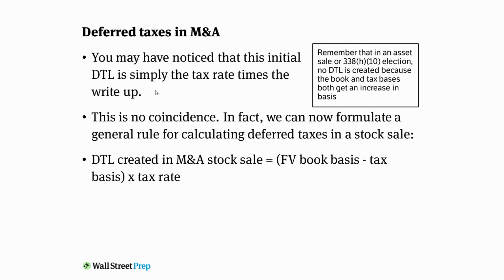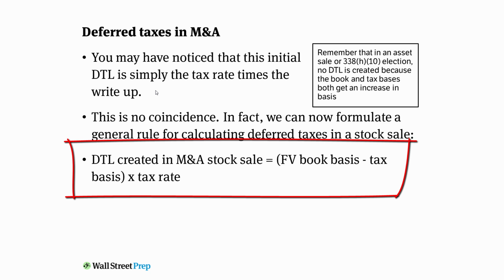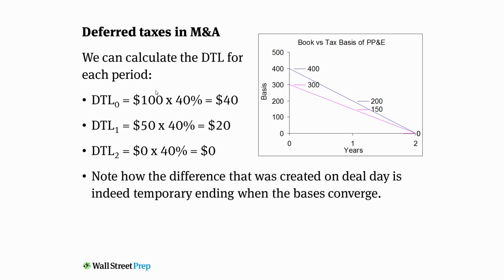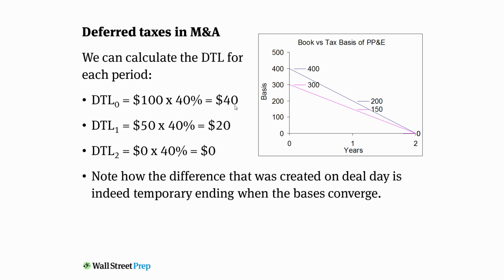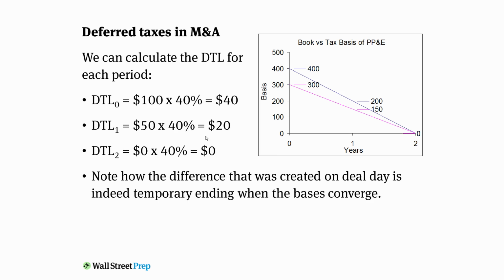14 Rule of Thumb for DTLs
14  Rule of Thumb for DTLs